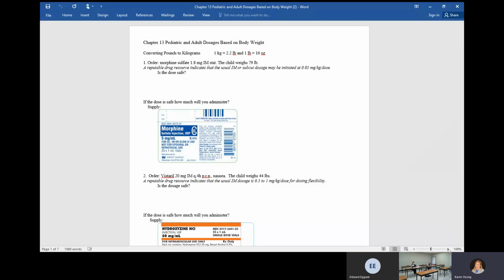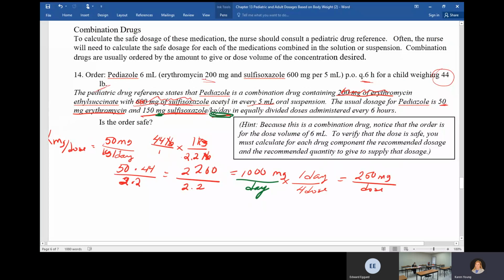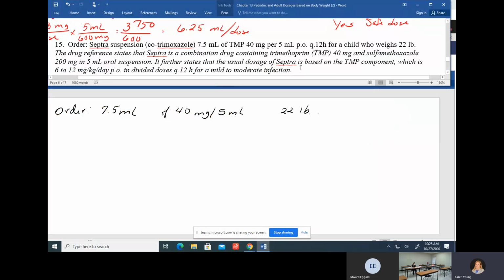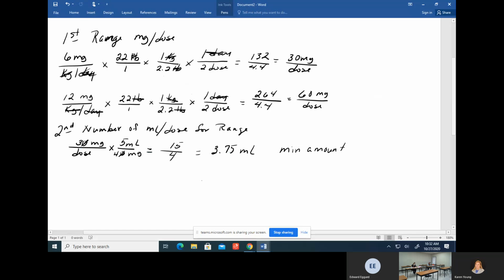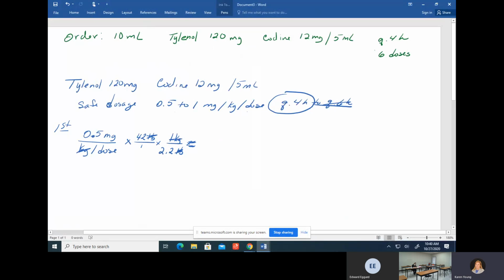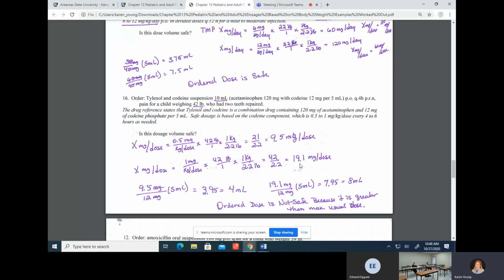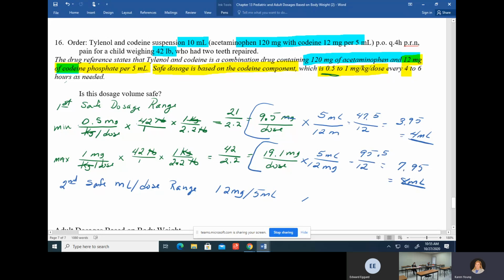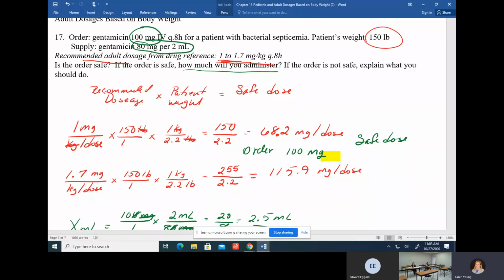MATH12131 J1 AND 02 Chapter 13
Chapter 13 Pediatric and Adult Dosage Based on Body weight